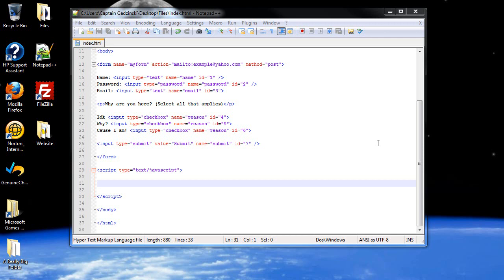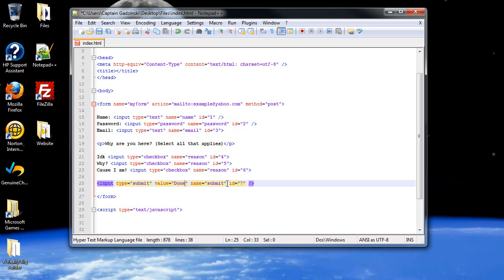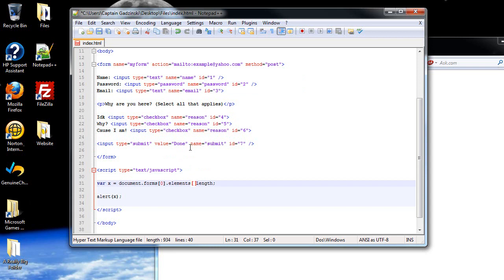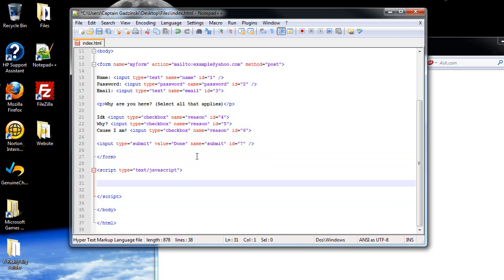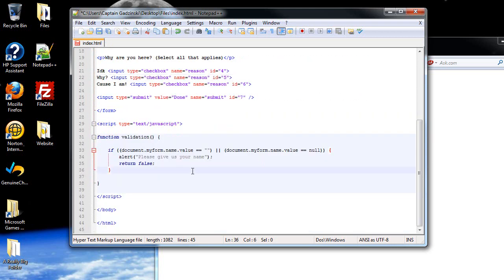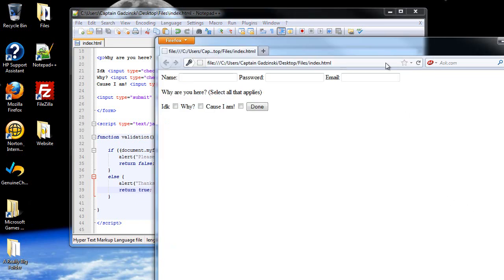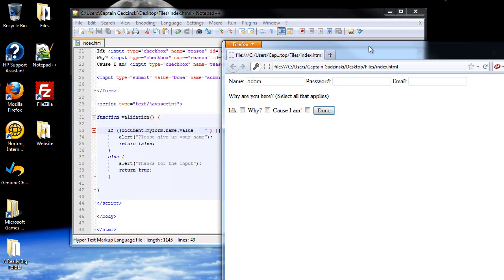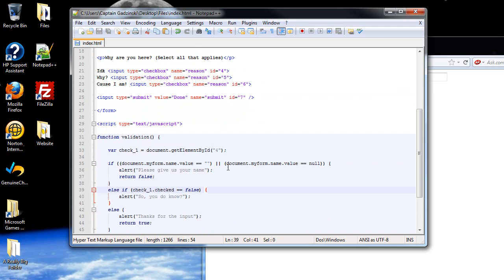Javascript Tutorial 17 - Form Object and Validation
I will show you an example of using simple form validation to ensure a user types in what you want.